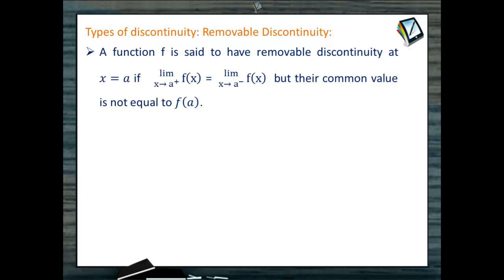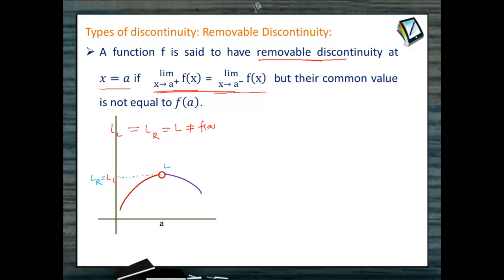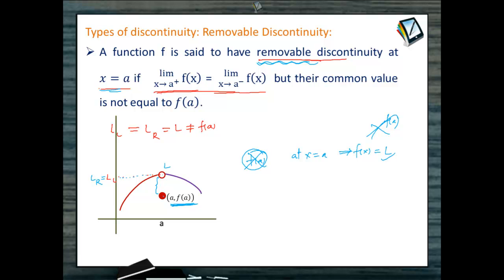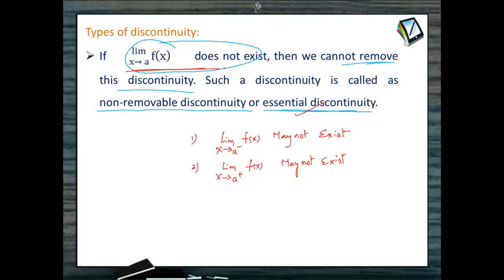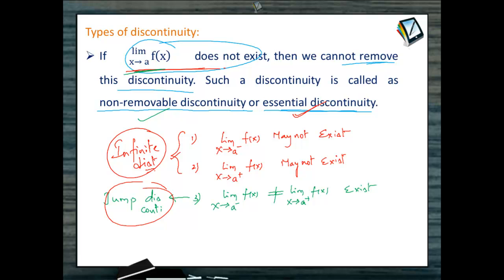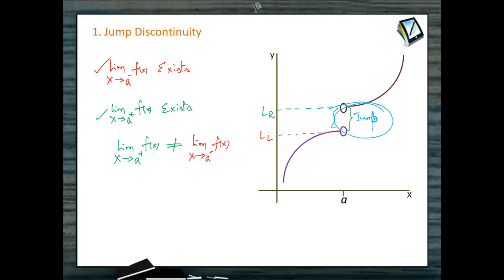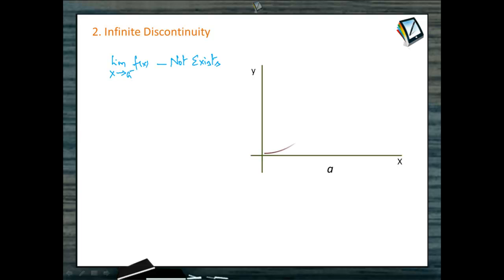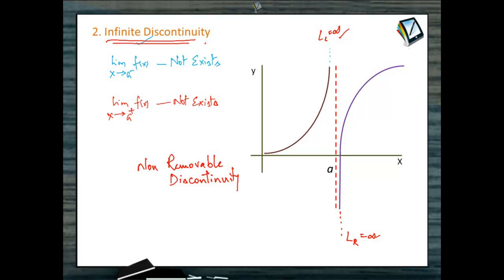Types Of Discontinuity